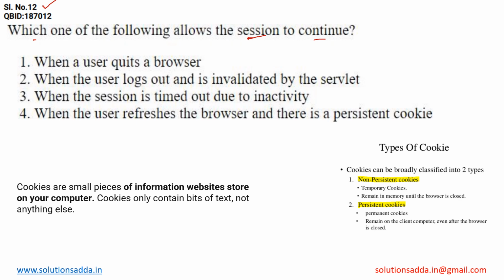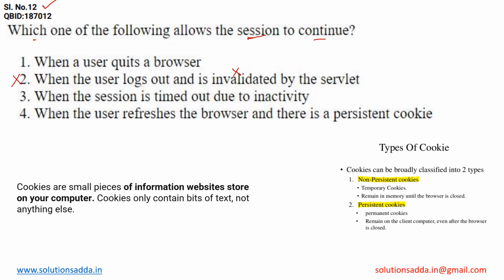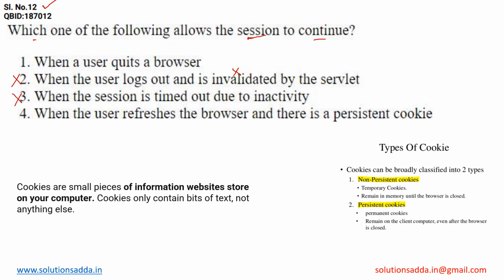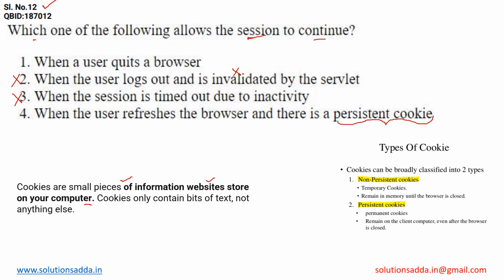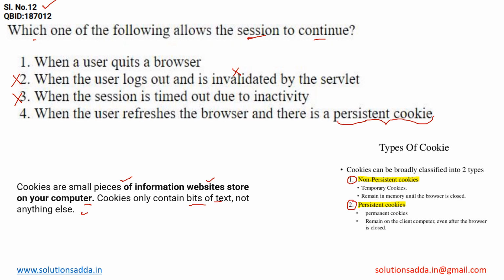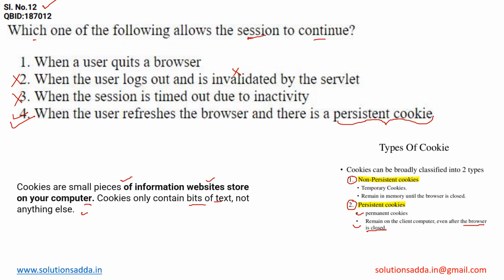NTA UGC NET DEC-2022 PAPER-2 | WT | SERVLET | UGC NET TEST SERIES |SOLUTIONS ADDA| EXP. BY NEERAJ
NTA UGC NET DEC-2022 PAPER-2 Q12: Which one of the following allows the session to continue?